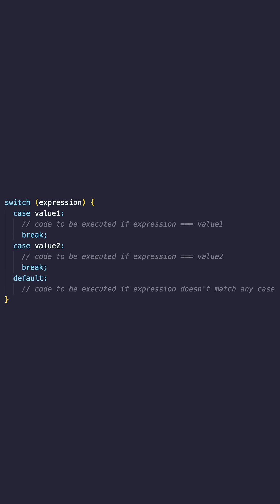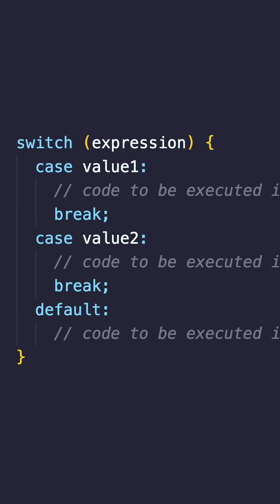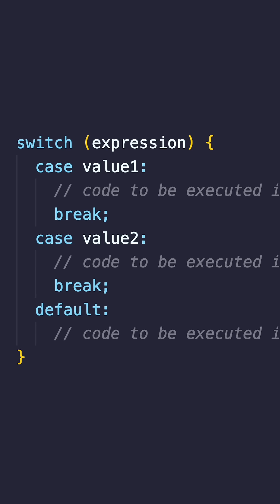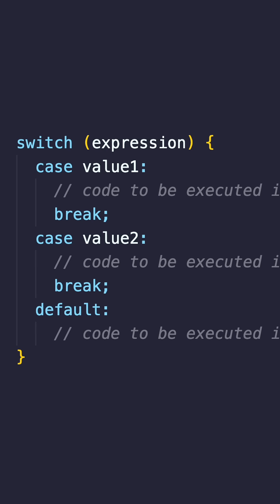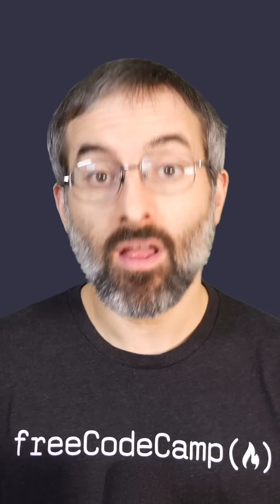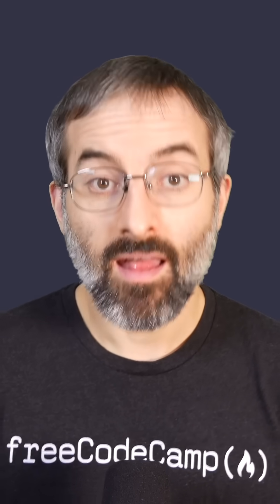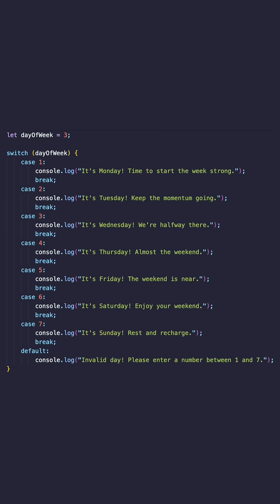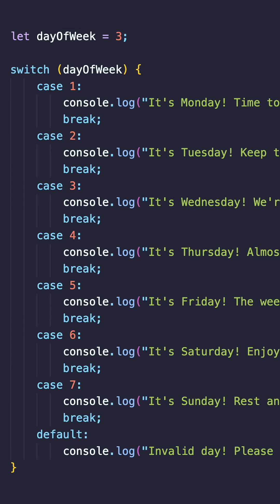What are switch statements?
What is a switch statement in coding?